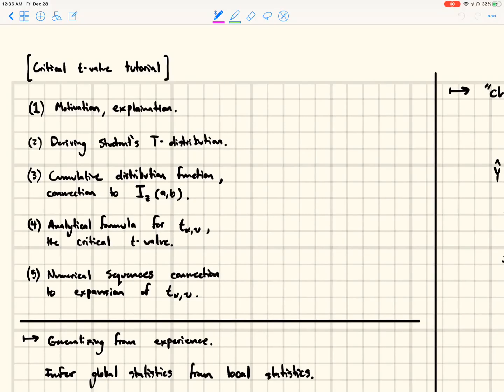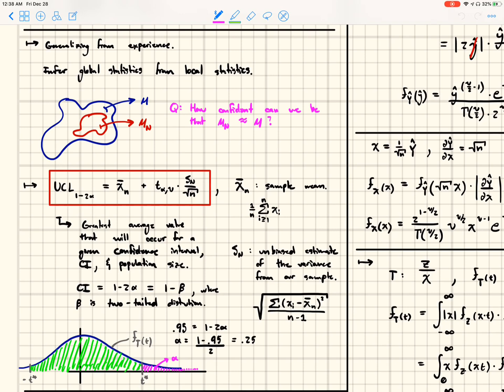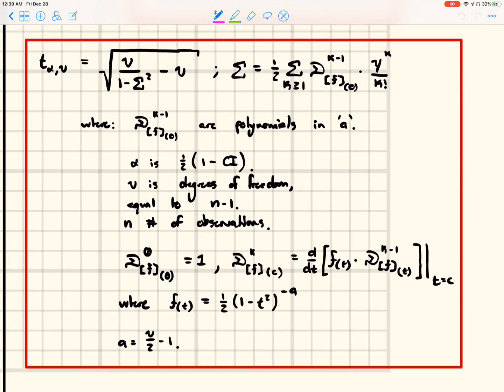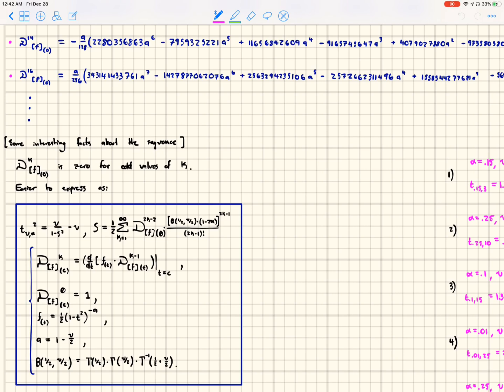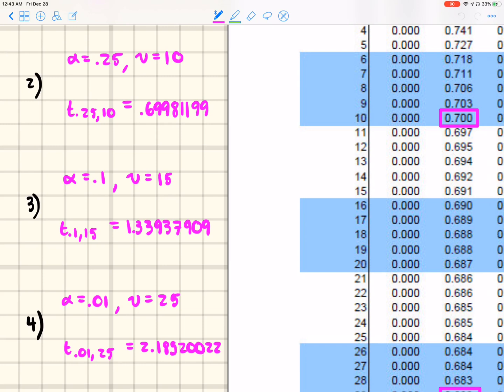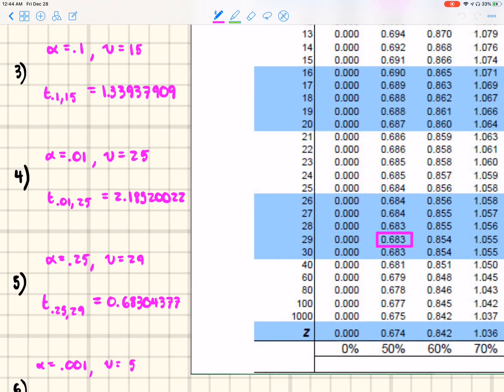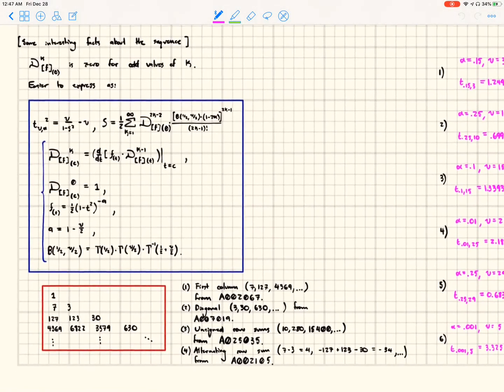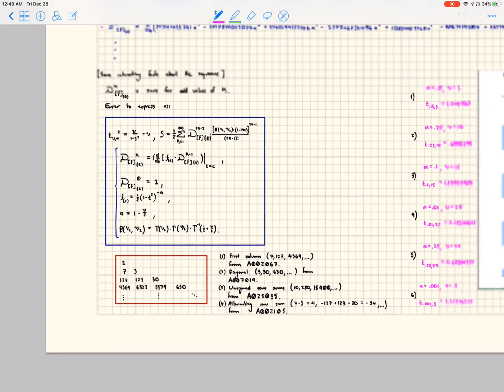Calculate critical t value, Student's t-distribution [Part 5 of 5]